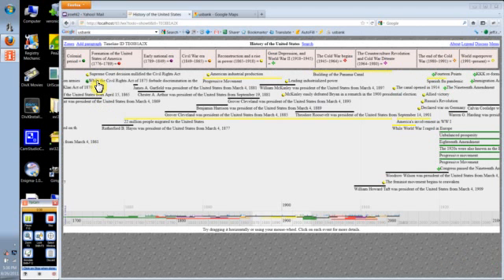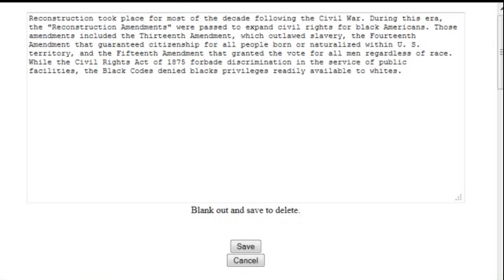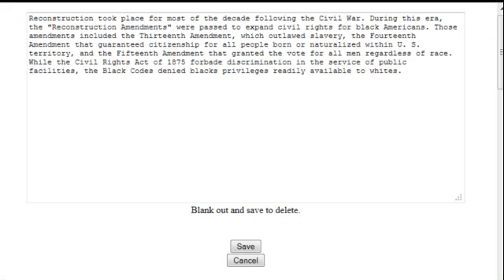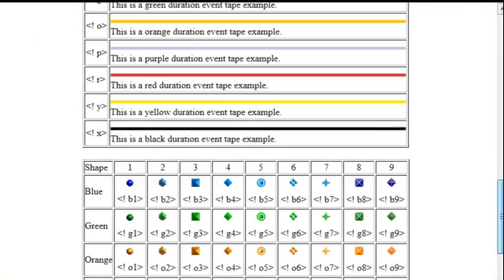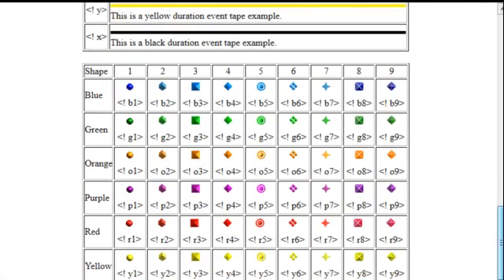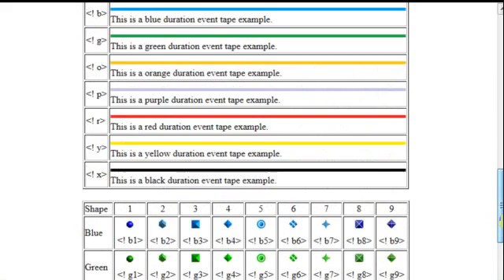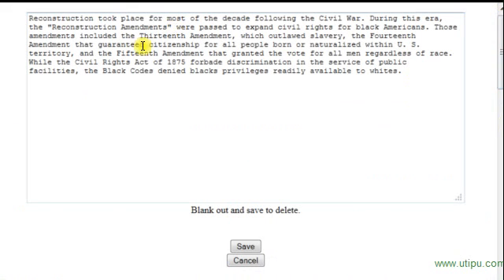In sentence codes with icons